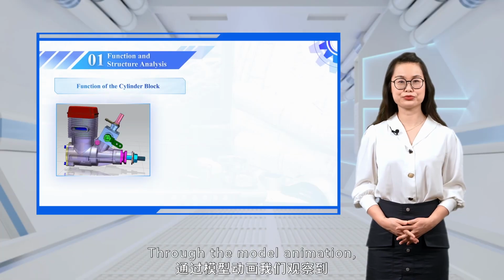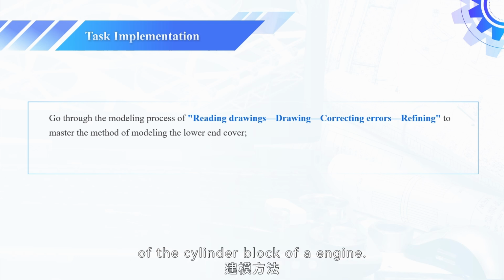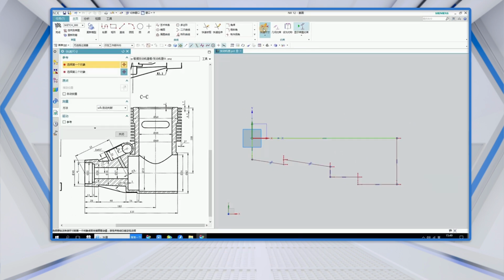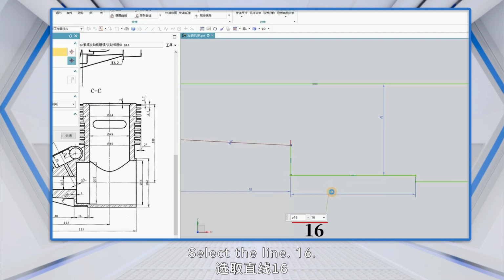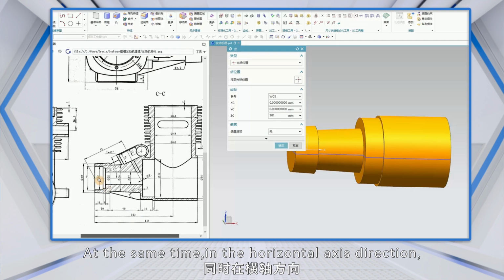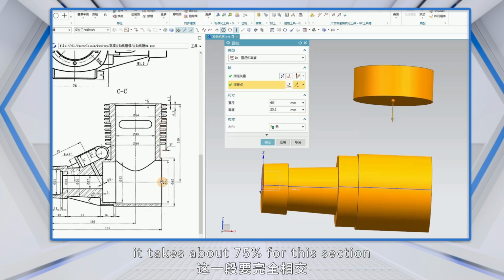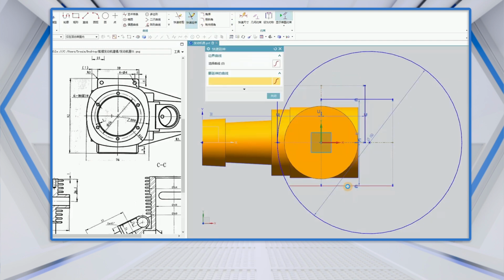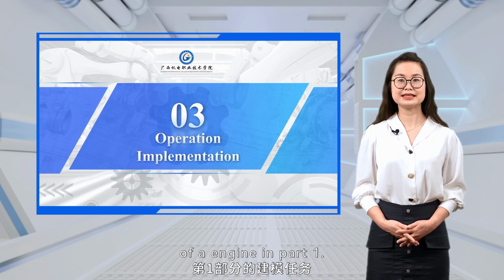1 7 Modeling of the Cylinder Block of a Engine 1